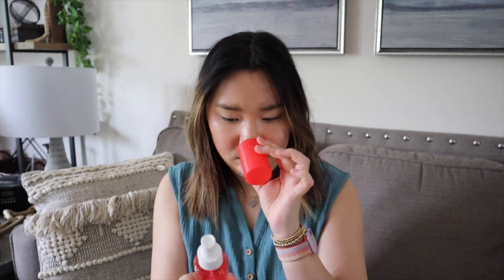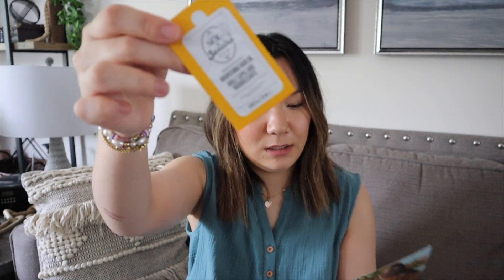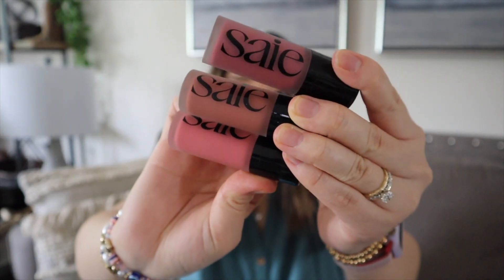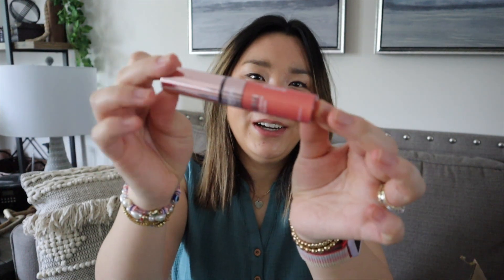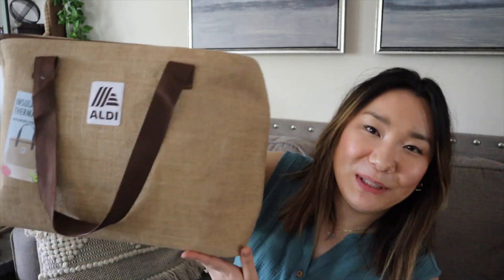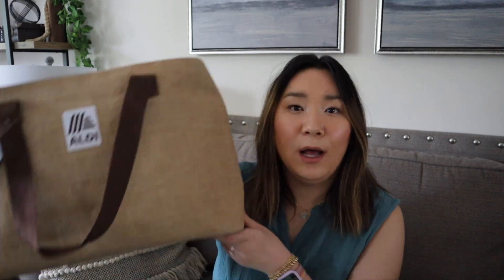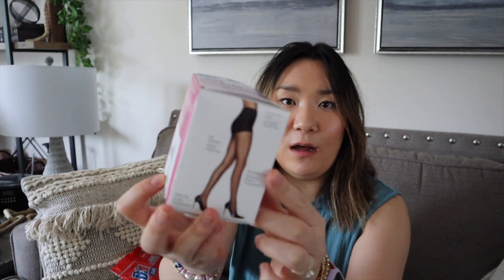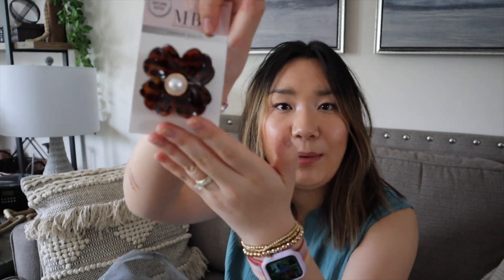Collective Summer Haul ft Sol De Janerio, Saie, Ulta, Ross Free People, Old Navy and more